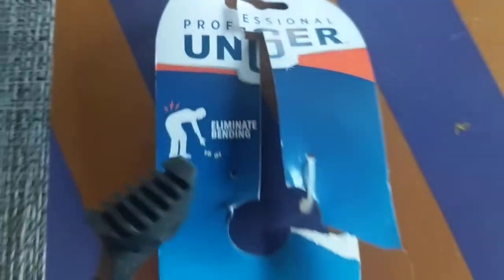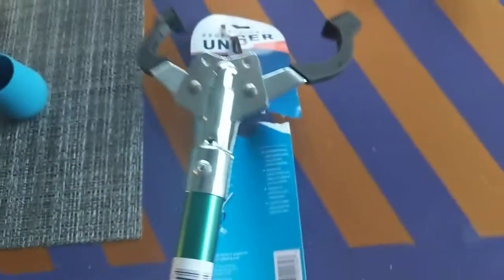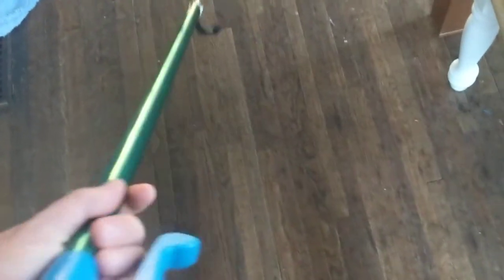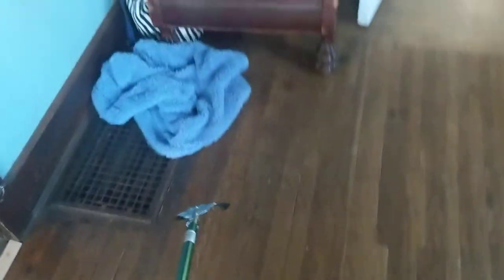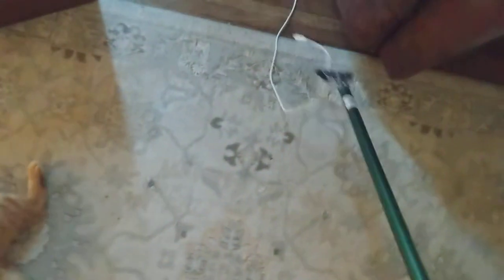Unger Grabber Review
Equipment:
Kaiess wide andgle lens
Osmo